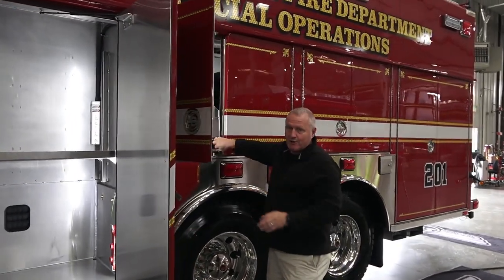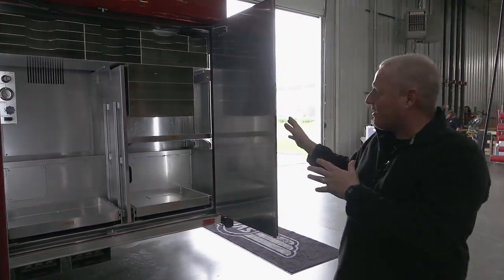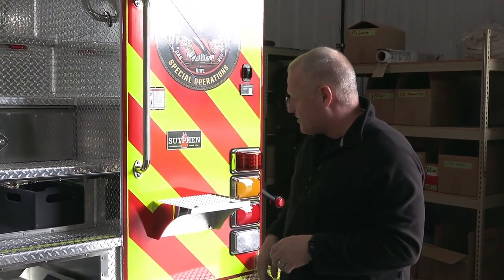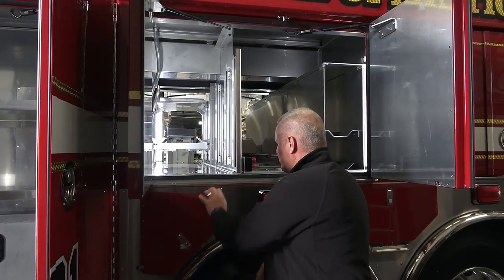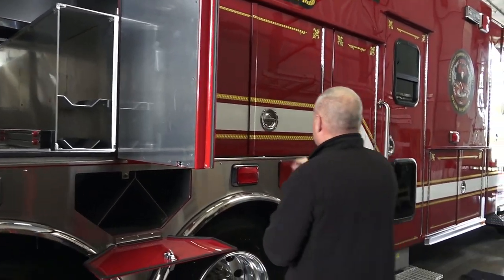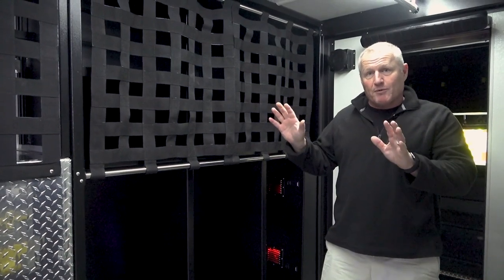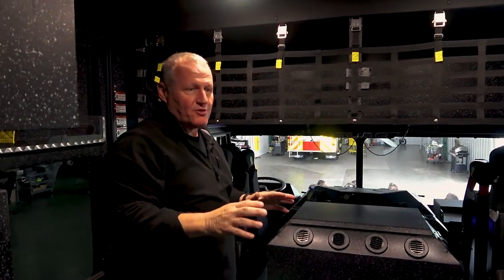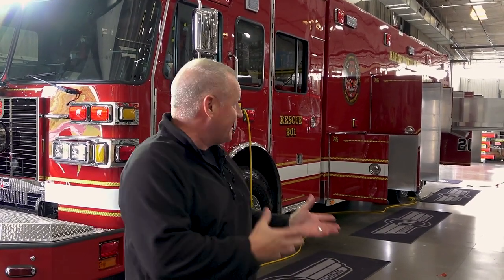Bargersville Community Fire Department (IN) Heavy Rescue Walk-Around Video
We're excited to display the Bargersville Fire Department's new Special Operations Unit at the FRI Show 2023 (Booth 3205) on Aug. 16-18, hosted by IAFC - International Association of Fire Chiefs. Sold by Heritage Fire Equipment, this SVI body is built on a Sutphen Corporation chassis. Join us as we follow Chief Michael Pruitt for a walk-around video, showing the many truck highlights you can look forward to seeing. Check back early next week for the complete specs, drawings and photos of this truck.